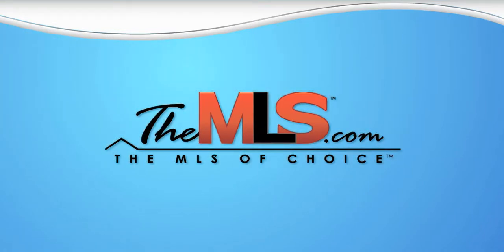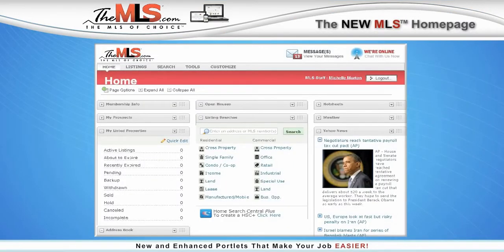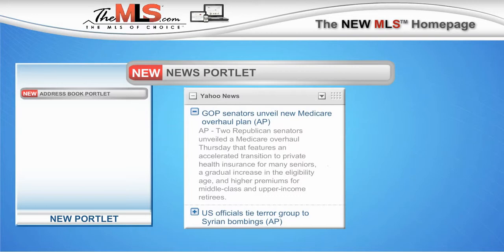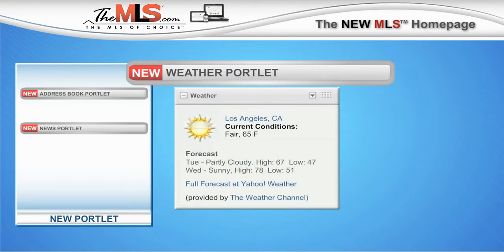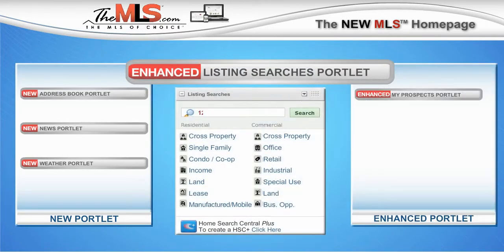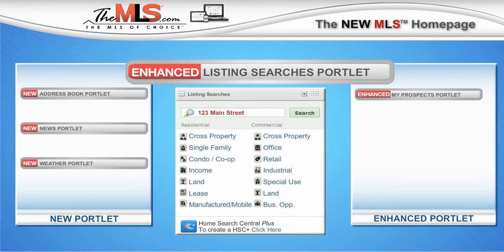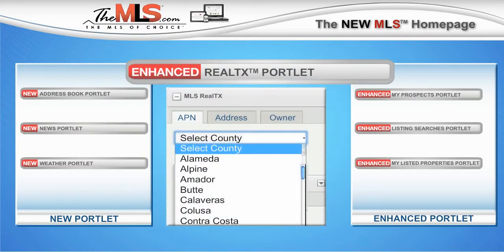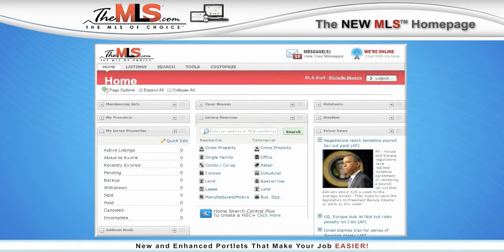sample educational training video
Educational training video created with After Effects, Photoshop, Illustrator and Camtasia